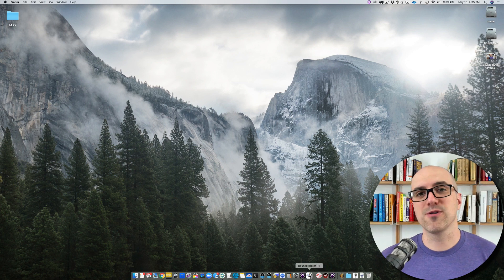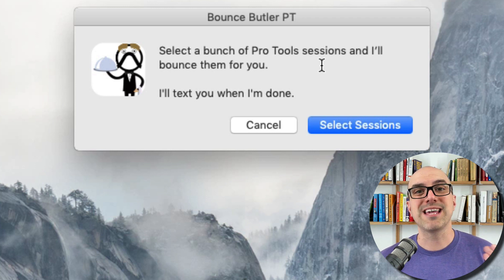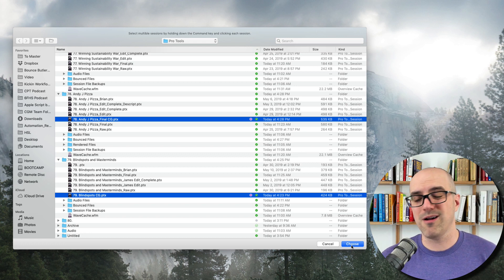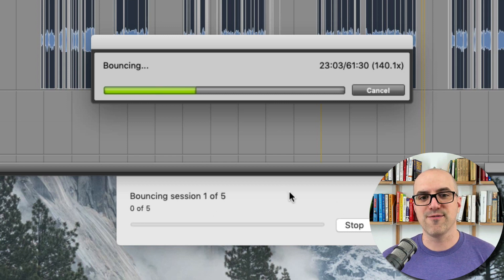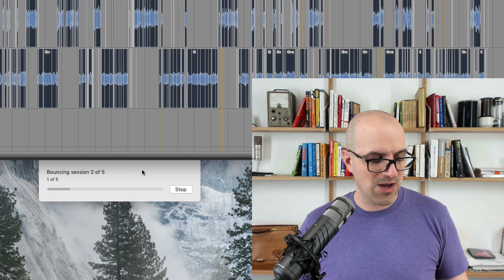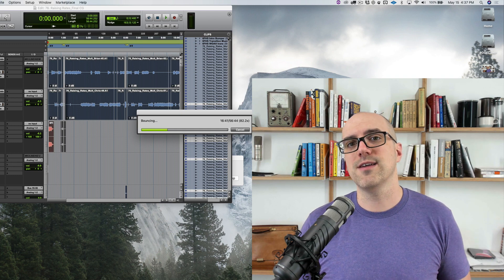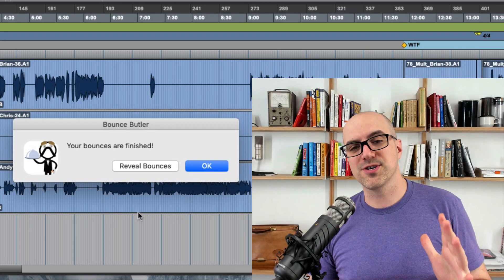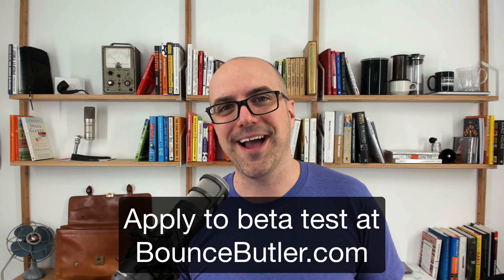Bounce recording sessions automatically with Bounce Butler.